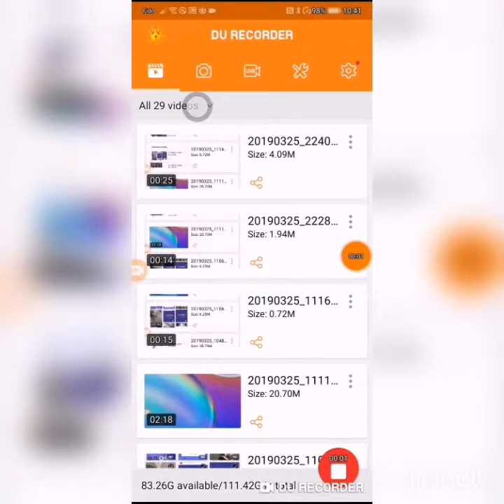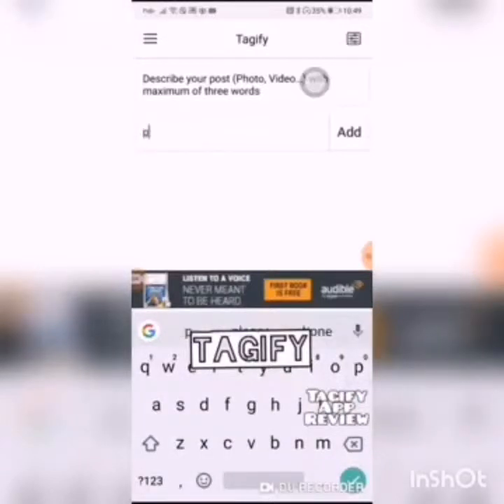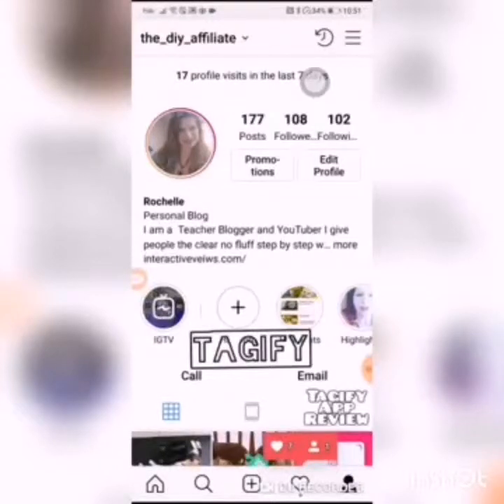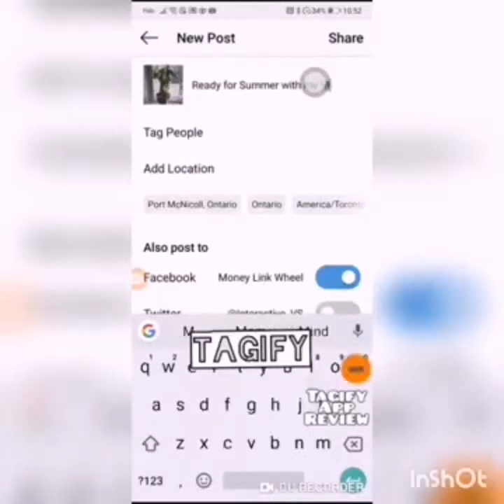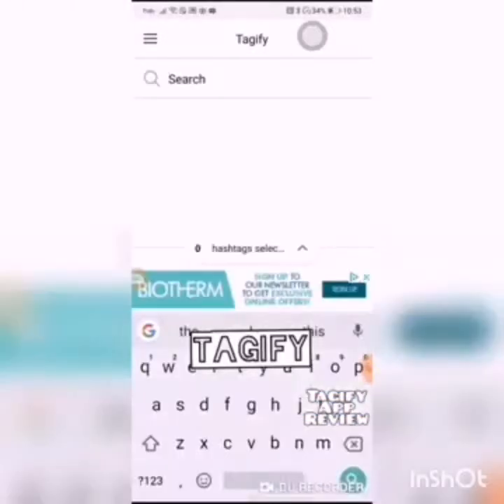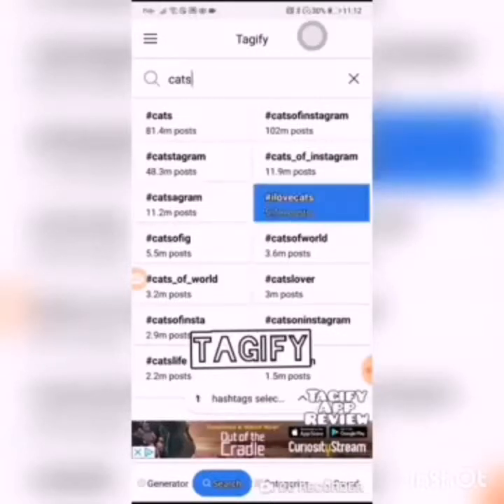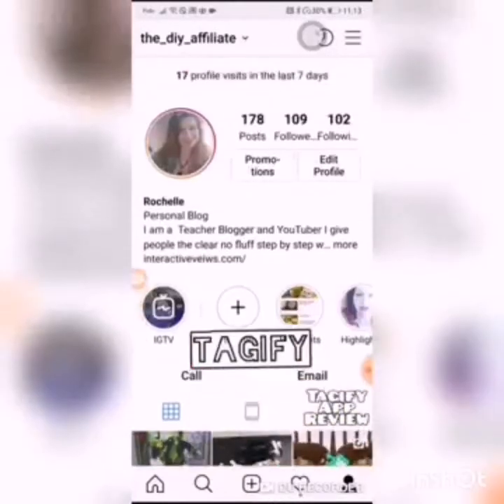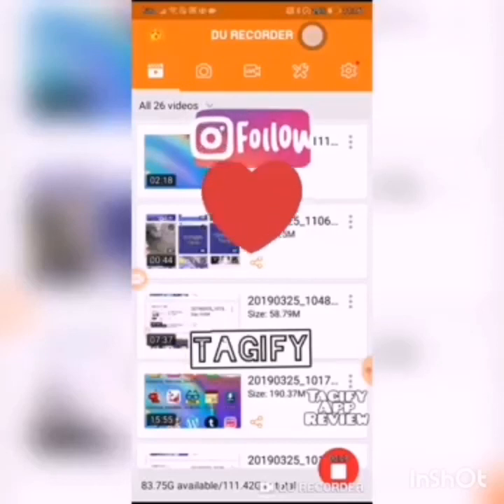How to gain more Instagram followers best hashtags top hashtags generator # Tagify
How to grow on Instagram with organic traffic

This short tutorial is a review of a Google Play App called  Tagify.

It can be found on your cell phone on the Google Play Store. I  have an Android phone so I am not sure with the iOS..

This app is a real time-saver and helps you to be able to find the best hash tags for your photo your video or your collage

I show you real-time proof that when you use this app that you will get more likes and more follows.

This app can also be used for Facebook Twitter and Instagram

The Instagram algorithm is different from the YouTube algorithm.
For Instagram, you need to be constantly putting new content up in the form of a photo a video or a collage
Everything is done using your cell phone. It is easier to do very quick photos and quick videos and also cell phone tutorials for Instagram. and still, be able to have some content that you can use for your YouTube channel.

The YouTube algorithm is all about engagement and how long a person will stay on your Channel. There is more preparation in actually publishing a video then putting up a very short video or a photo or collage as you do on Instagram

Creating and having a YouTube channel may seem like it is more work than building your Instagram. However, my thought is why not build them both and still be able to use all the rest of your Social Media for Organic Traffic.

I believe that sharing knowledge is free and we should all share our knowledge together and help each other to grow.